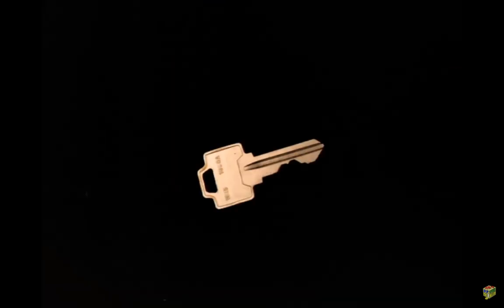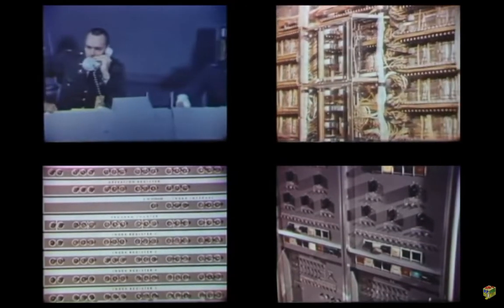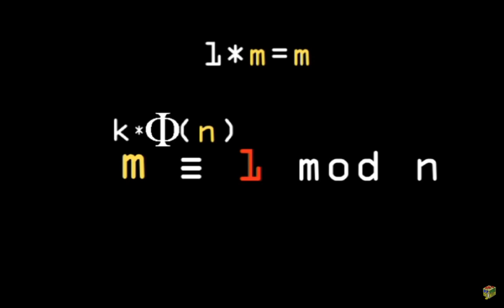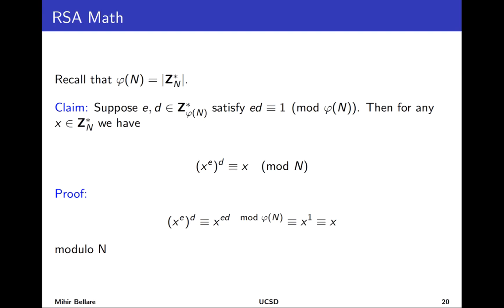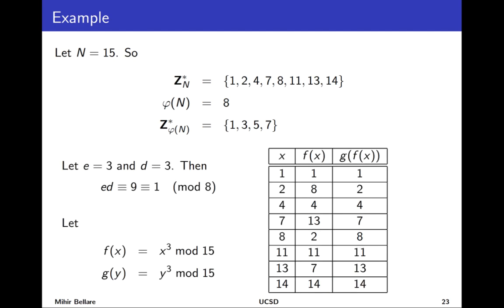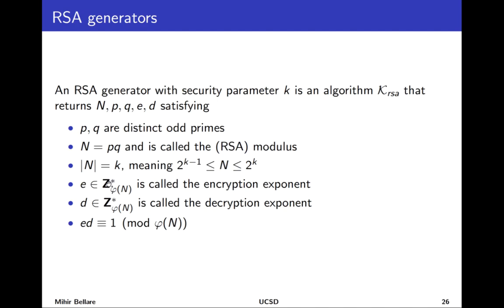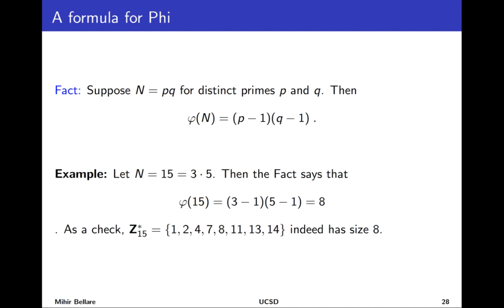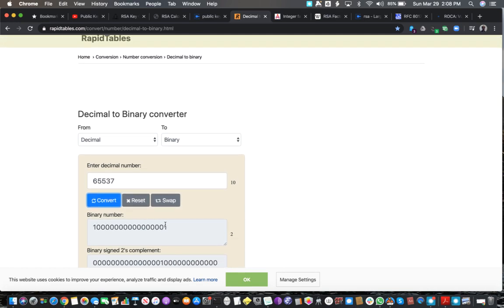19 Mihir AsymmetricEncryption rsa math generators